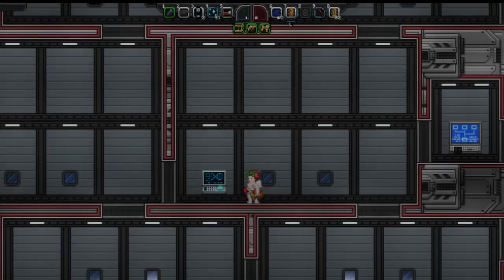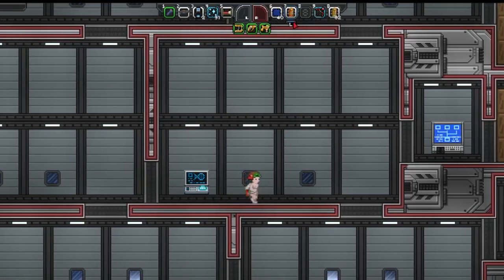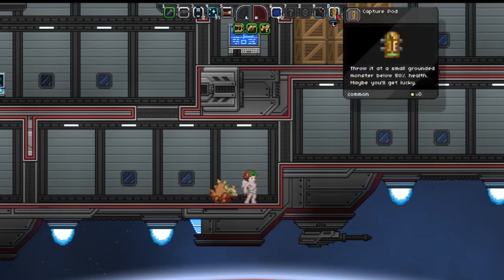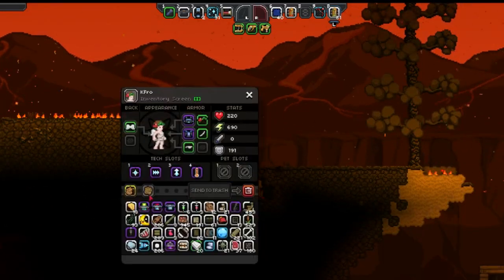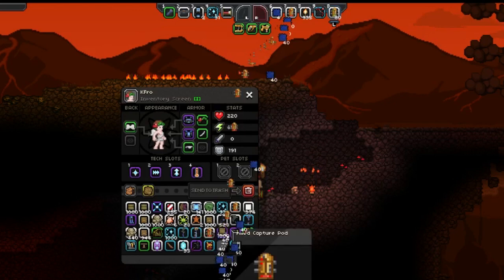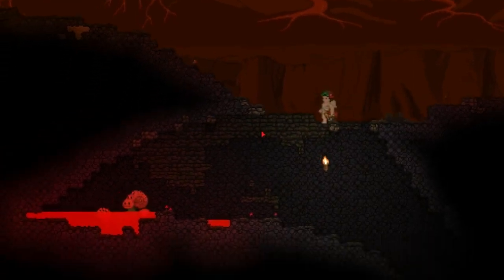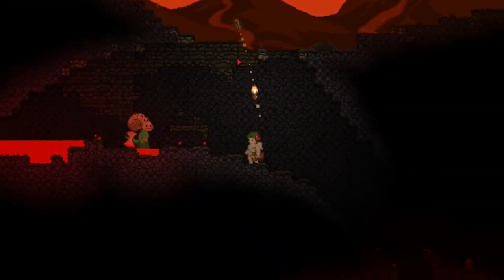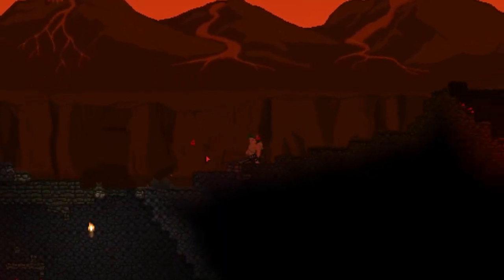Starbound Showcase | Research Station: Creature Capture Station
Let's dive into the Creature Capture Station! This is a video that has been highly requested by you folks to cover the capture process and how everything works! It's a little different than it used to be and is, in this case, a good thing!
As always, leave feedback and questions below! I read everything!